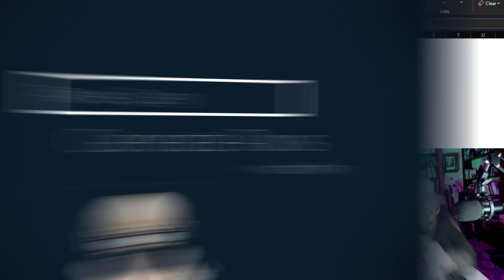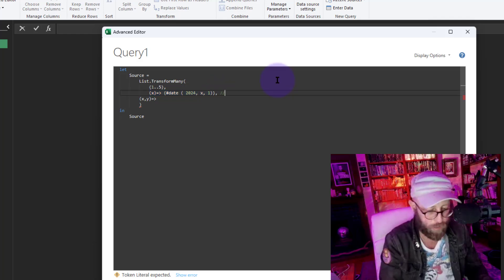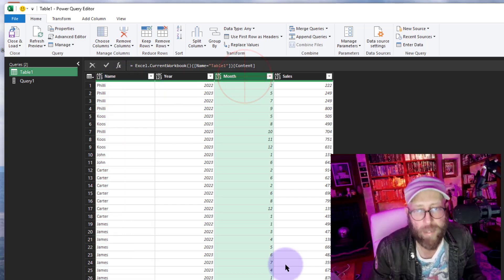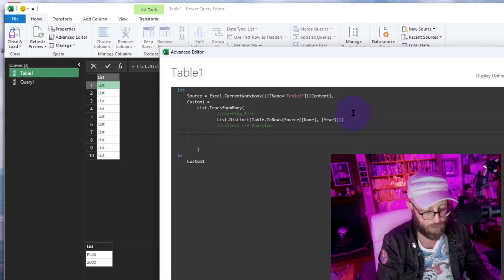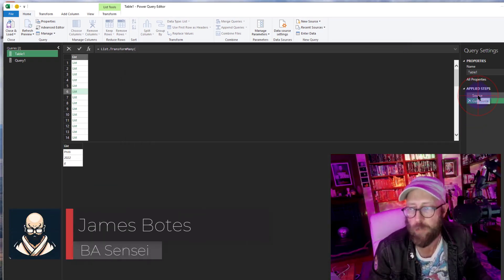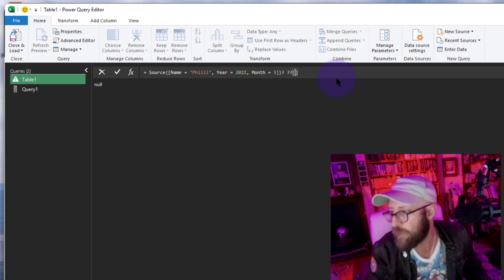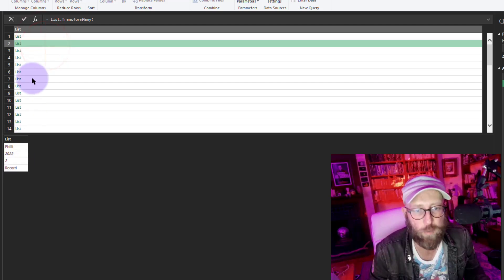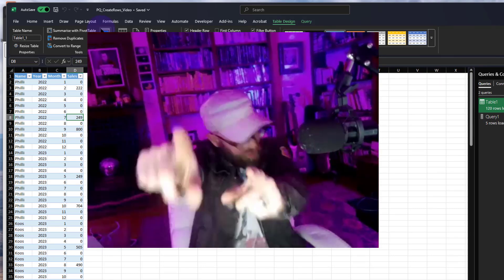Power Query - Auto-Generate Missing Rows 🧩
In this Power Query tutorial, you'll learn how to generate missing rows for each Name and Year combination using advanced M code. We'll use List.TransformMany, record lookups with ?, and fallback defaults with ?? to build a complete 12-month data set — even when original data is missing.